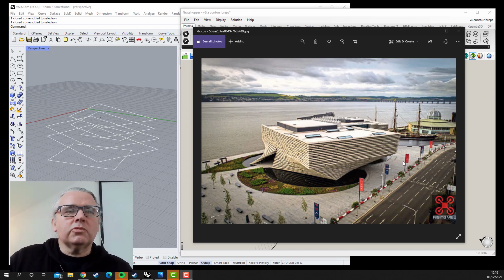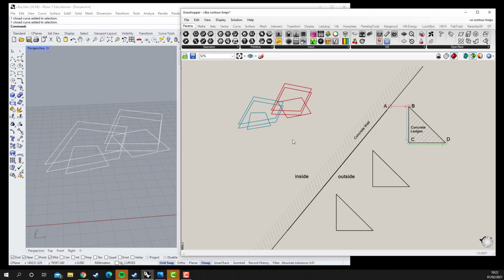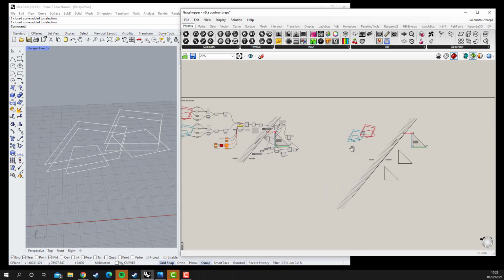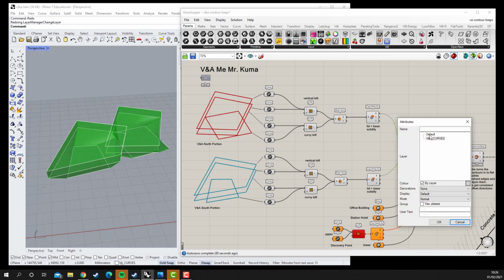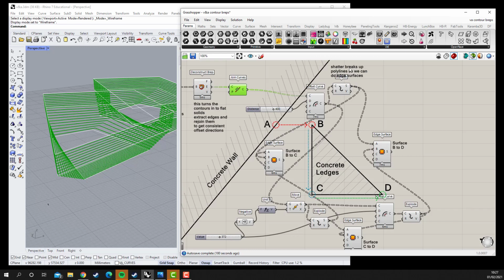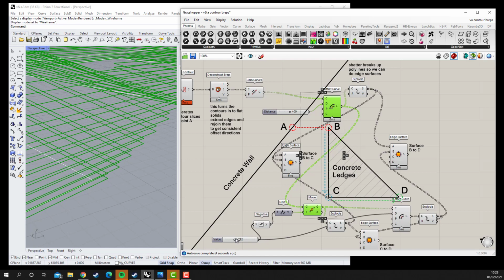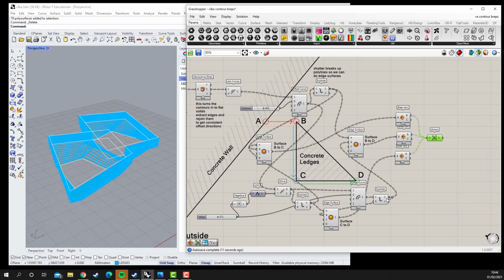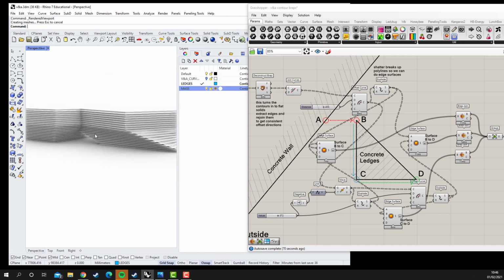Grasshopper - V&A Museum Dundee - Ledges Generator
Have a look at this Kengo Kuma designed building to understand the shape: